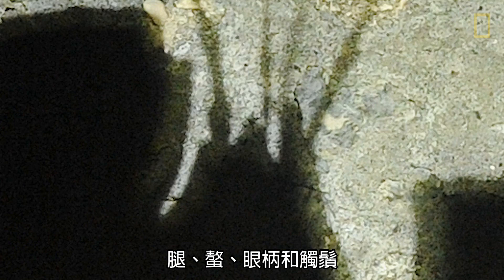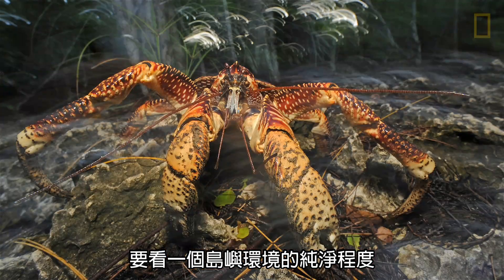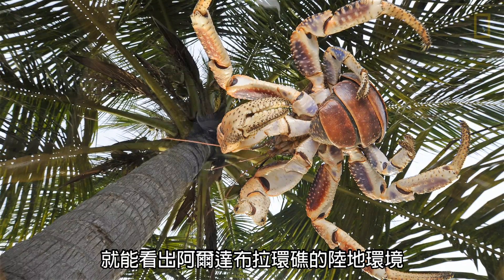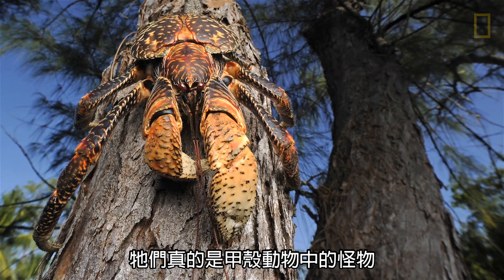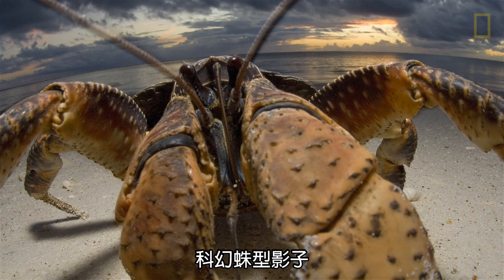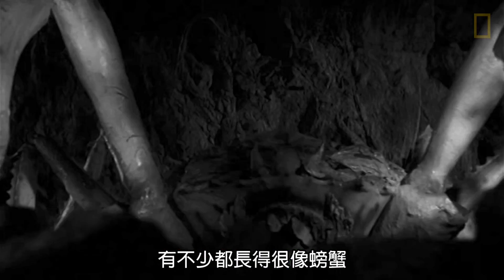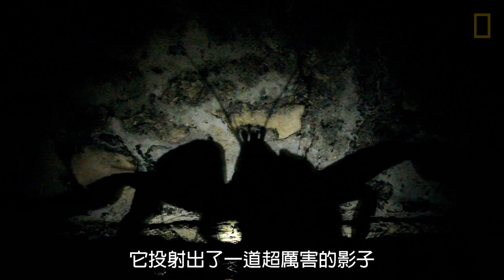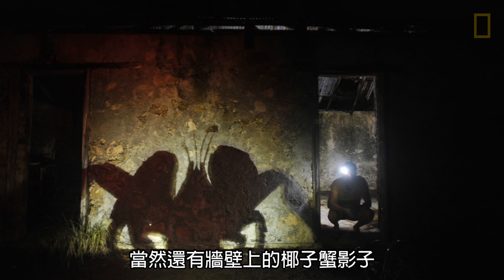探險家湯瑪斯．帕斯查克與「蟹吉拉」《國家地理》雜誌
椰子蟹 是地球上最大的陸生甲殼動物。牠們平均重約2至3公斤，跨距甚至能達90公分！

當一名巡邏員在夜晚測量椰子蟹時，她的頭燈在地上打出了一道影子。這給了國家地理探險家湯瑪斯．帕斯查克（Thomas Peschak）一個好點子……